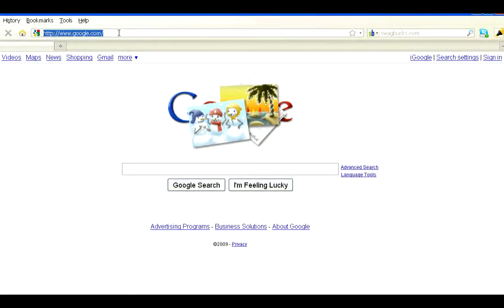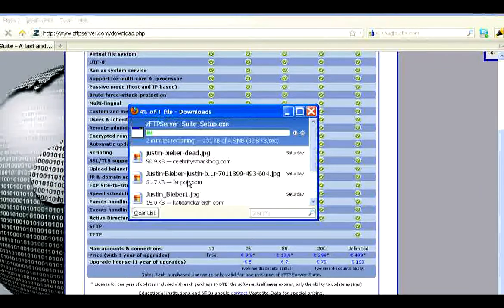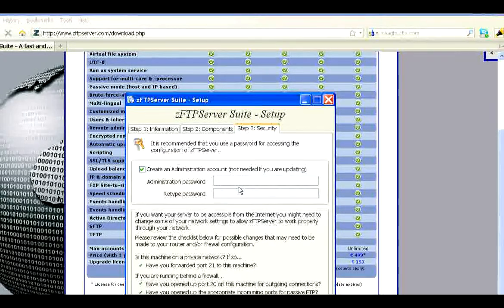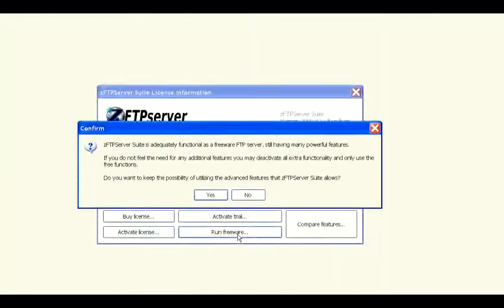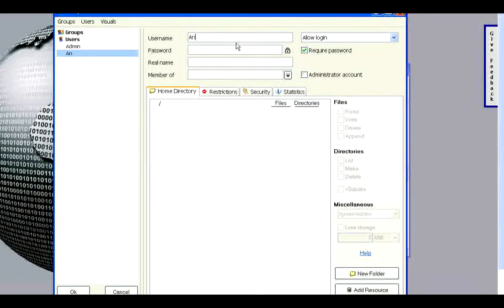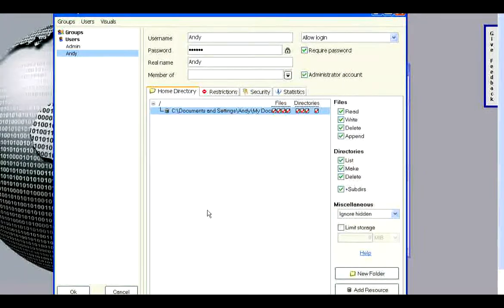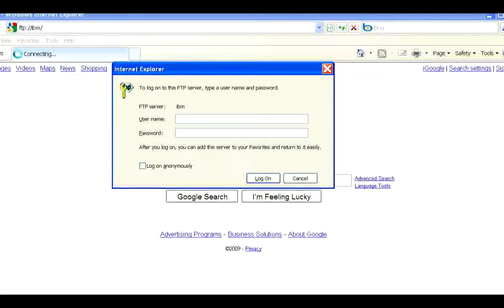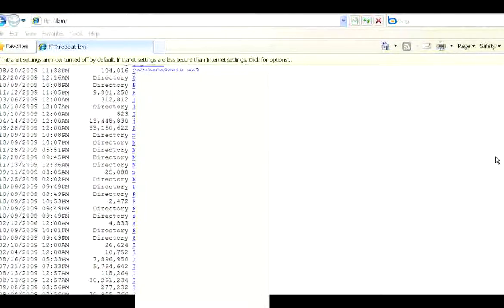How to set up an FTP server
How to set up a FTP server on a home network!